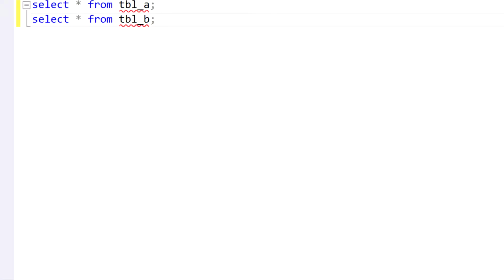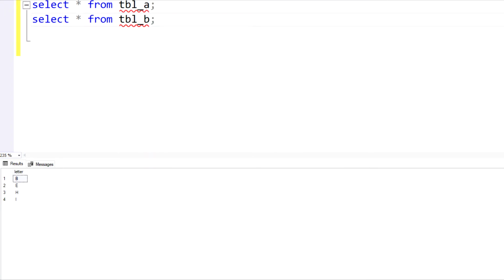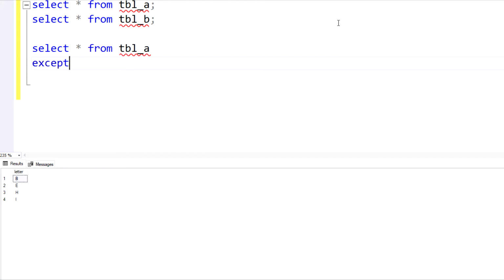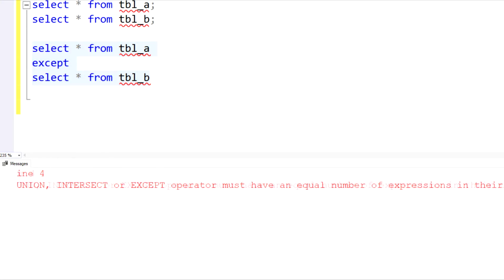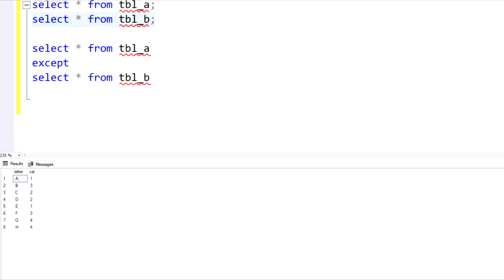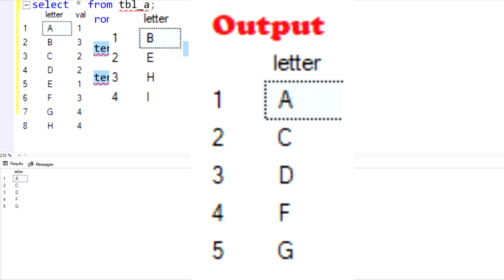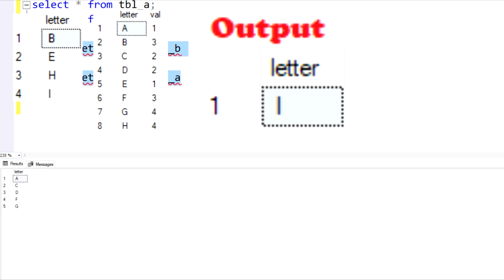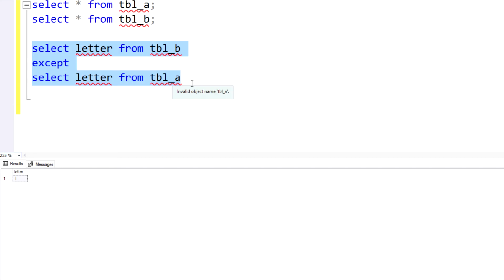Except SQL Server Operator with Example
The SQL EXCEPT Operator in SQL Server can be a handy tool to use.

Let's explore what the SQL except operator is and does

The SQL except operator is placed between two sets of data or tables, ultimately outputting only records from the first data set that does not happen to exist in the second data set. In essence, it spits out all rows in table A "except" for those that are in table B.

One prerequisite of this is that the column structure of the queries using except must be similar.

In this video we’ll dive into an example to clearly illustrate the output of the except operator applied on 2 tables.

Contents -
0:00 - Intro
0:26 - Illustrating the EXCEPT Operator
0:56 - Example of using the EXCEPT Operator
3:23 - Output of EXCEPT Example